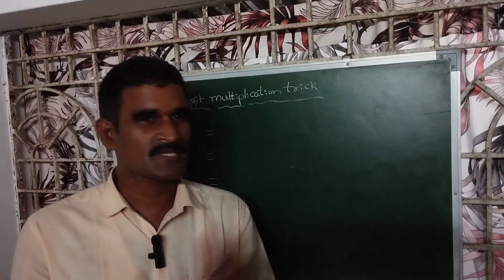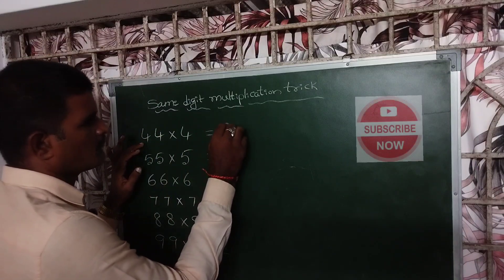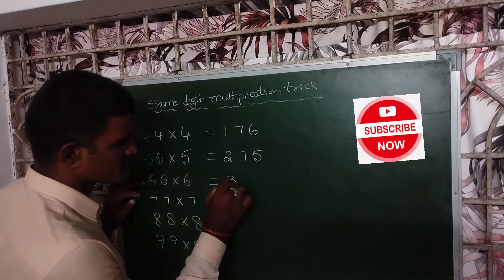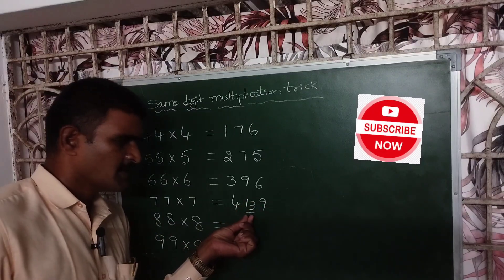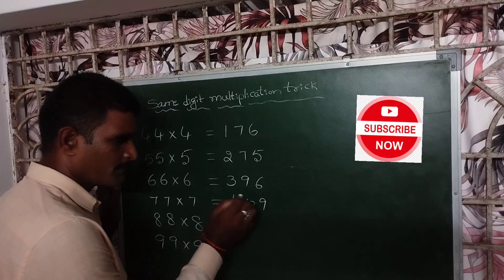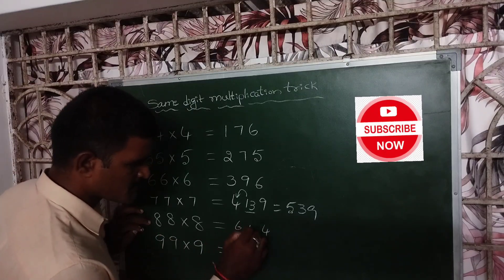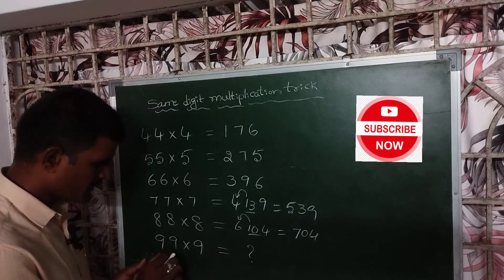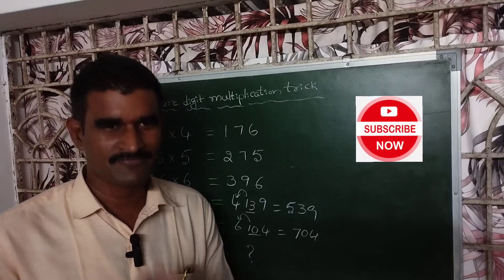Multiplication trick for special numbers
2digit x 1digit multiplication trick when all the digits are same
Multiplication trick